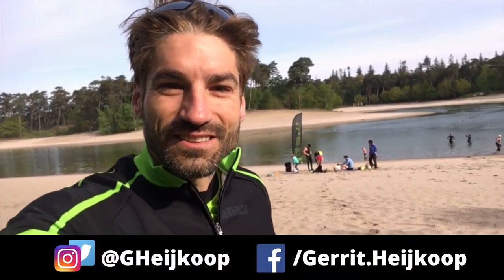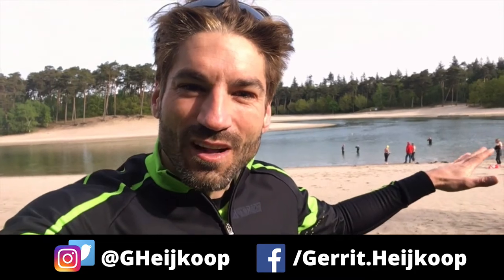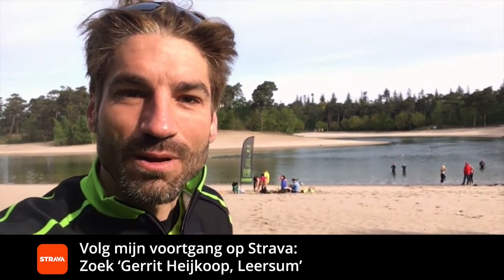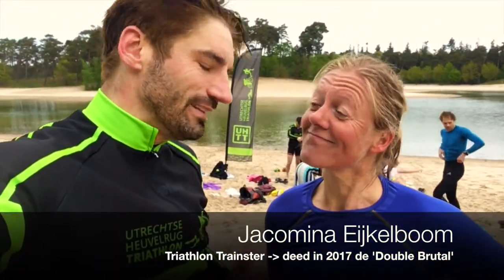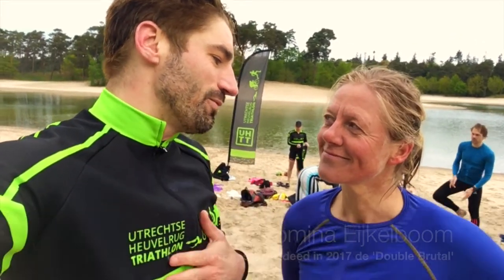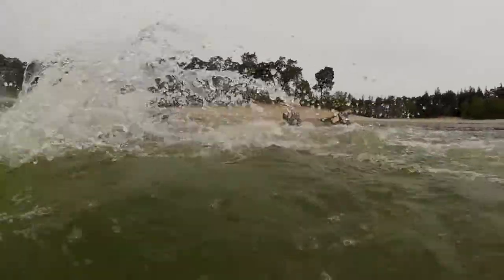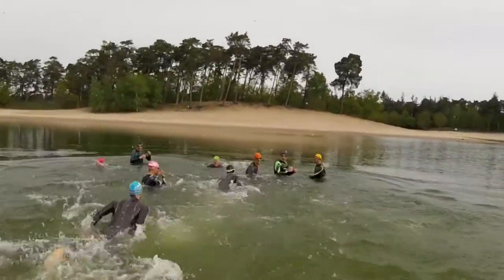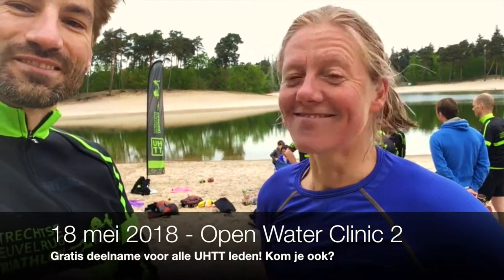#024: 8 tips uit de UHTT Open Water Zwemmen Clinic door triathlete Jacomina Eijkelboom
Wat moet je juist wel en niet doen in een triathlon met open water? Wanneer kun je het beste beginnen met zwemmen na een start vanaf het land? En hoe zorg je dat je in een rechte lijn blijft zwemmen? In Vlog 024 neem ik je mee naar het Henschotermeer voor de clinic Open Water Zwemmen door triathlete Jacomina Eijkelboom.

Jacomina vertelde de deelnemers van het Utrechtse Heuvelrug Triathlon Team (UHTT) onder andere de volgende hele concrete tips om beter te zwemmen in een triathlon met open water:

Tip 1: Ren zo ver mogelijk door het water in
Tip 2: Ga dan zo lang mogelijk ‘dolfijnen'
Tip 3: Zwem in het begin hard weg
Tip 4: Trek je benen goed in en focus op een zo ver mogelijke sprong
Tip 5: Dolfijnen = efficiënter dan zwemmen
Tip 6: Integreer het kijken in je ademhaling
Tip 7: Oriënteer je op een punt ver vooruit
Tip 8: Oefen met ‘fysiek contact’ in het water

Benieuwd naar nog meer tips? Uiteraard ben ik van plan om bij de 2e clinic op 18 mei ook weer de belangrijkste tips vast te leggen.

Of ben jij, of ken jij, iemand uit de buurt van de Utrechtse Heuvelrug en krijg je zin om een keer mee te doen met UHTT? Kijk dan eens op voor meer informatie en meld je aan voor een proeftraining.

De 24e uit een serie over mijn reis op weg naar de Marathon van Rotterdam, wellicht deelname aan de nationale triathlon competitie en alles wat ik onderweg tegenkom.

Laat me weten wat je er van vond in de comments : wat vond je verschrikkelijk, wat vond je leuk en waar ben je nieuwsgierig naar.

Zie je snel bij de volgende vlog!

Schubert Piano trio No.2 in E-flat Major.
Op.100.D.929:II. Andante con moto

Deze video bevat (helaas nog!) geen betaalde samenwerking of gesponsorde producten.

Deze vermelding is onderdeel van de Social Code: YouTube. Voor meer informatie over deze richtlijnen, ga naar